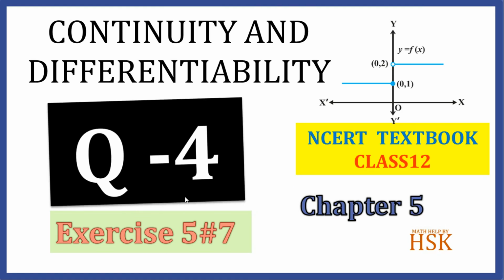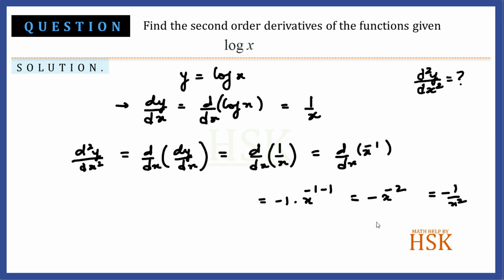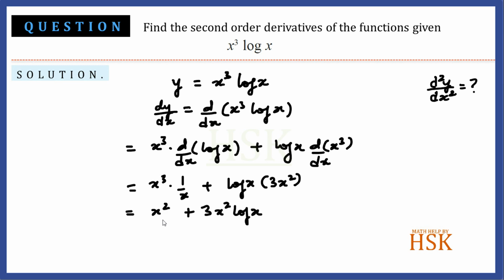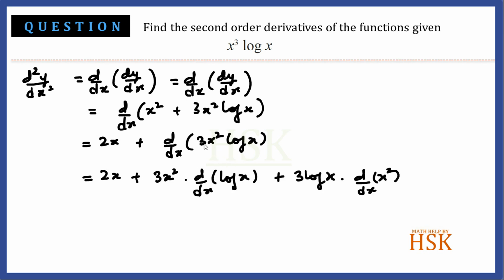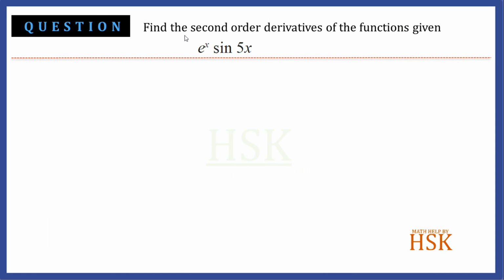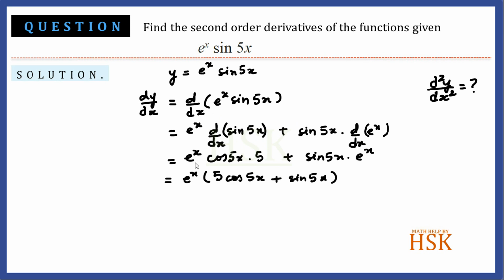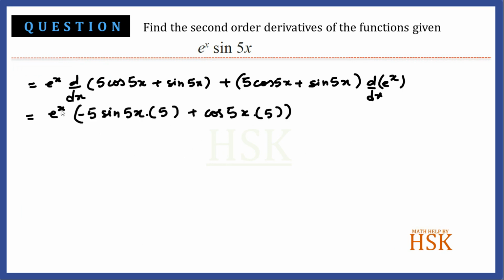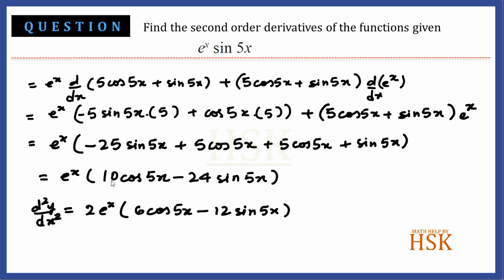ex5#7 q4 to q6 continuity and differentiability class 12 maths ncert textbook solution